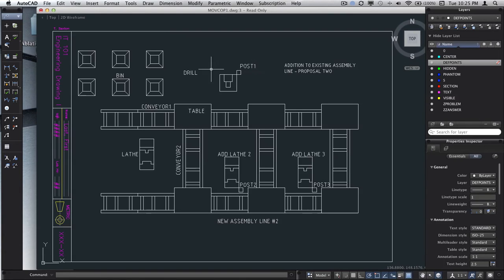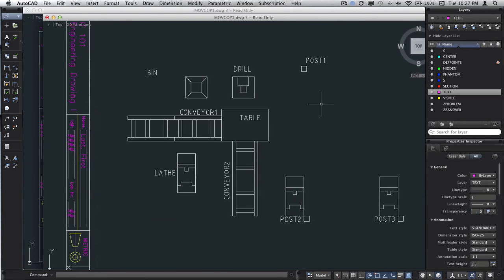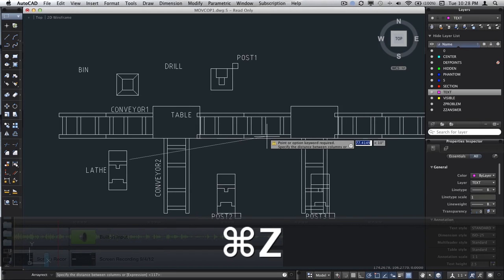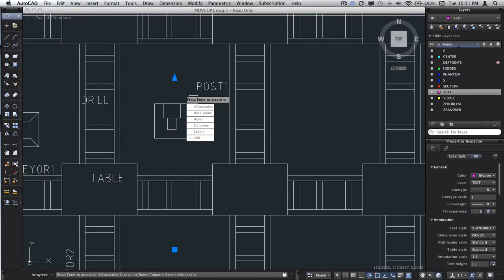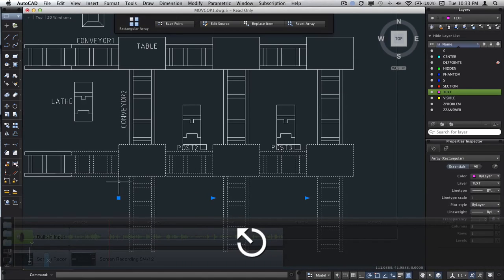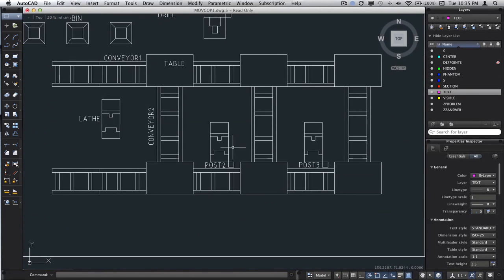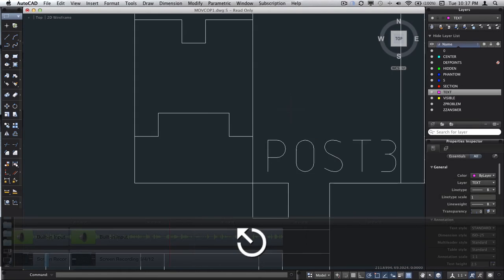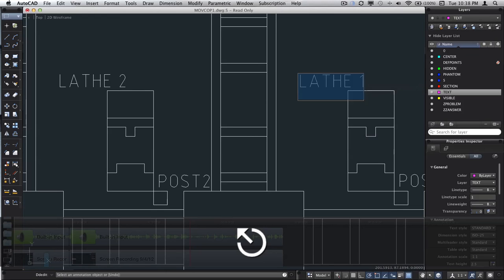AutoCAD 2012 - Tutorial 3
Moving & Copying; Creating, Editing, & Moving Text
FILES NEEDED:
        MOVCOP1.dwg